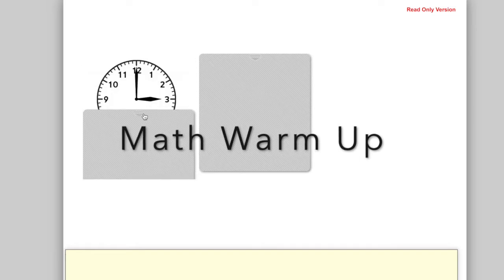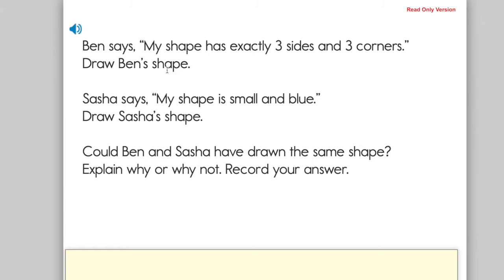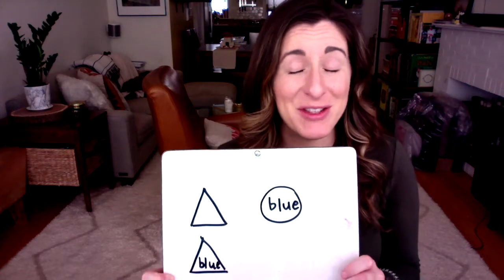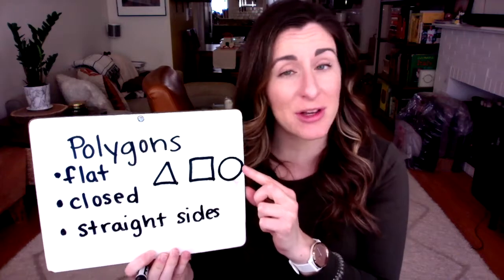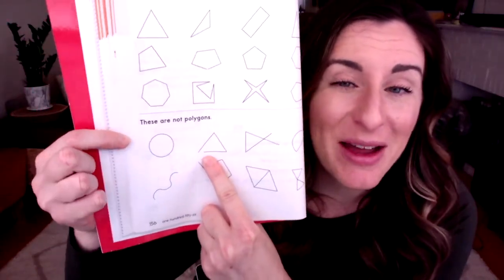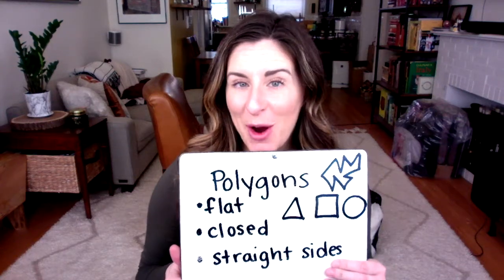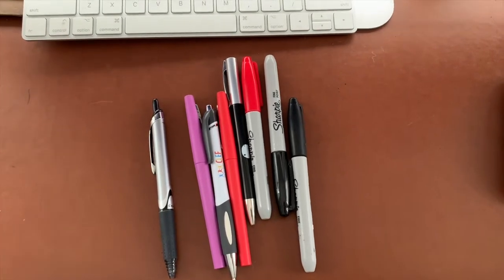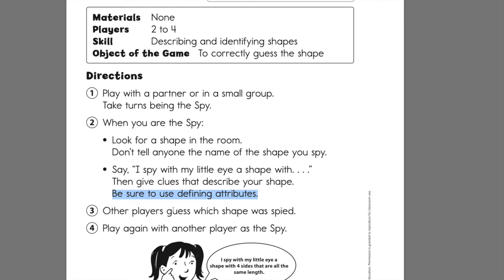EM4 Lesson 8-1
This lesson is all about polygons!